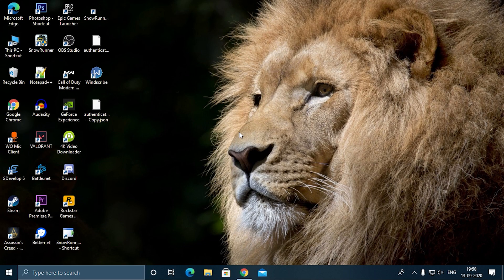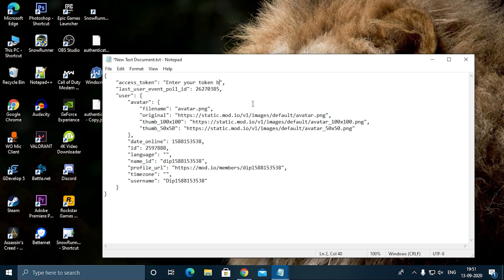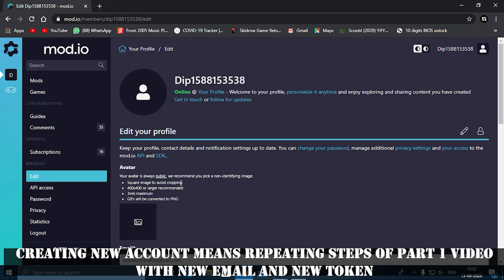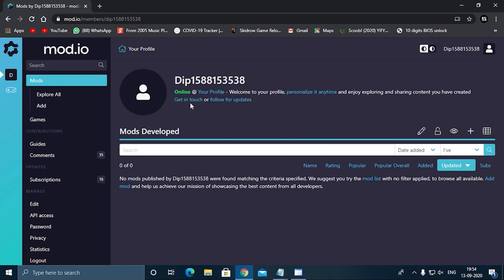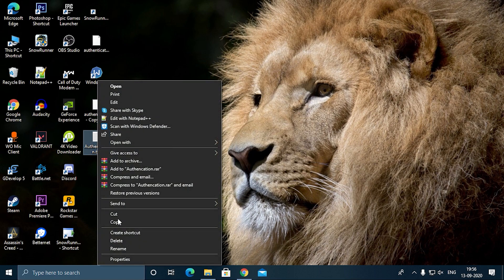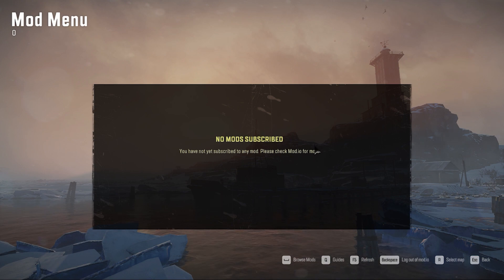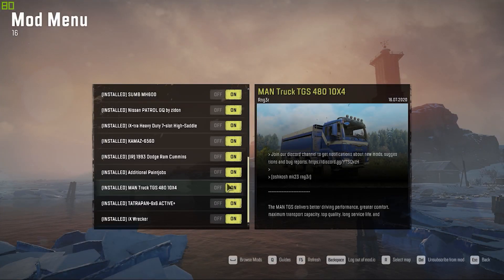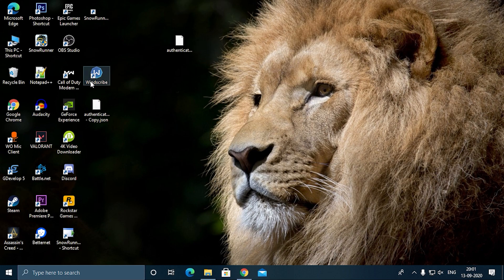Part 2||How to install mods manually on Snowrunner Codex version?? Mods like Duramax, Tatra etc.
Please see the pinned comment for more detail.

Download link in pinned comment.
0:00 Follow this
2:57 Use the method from the video shown in i video to find user id
4:40 Follow this